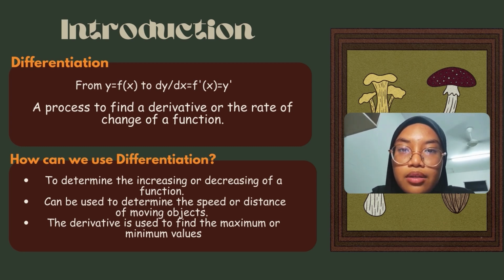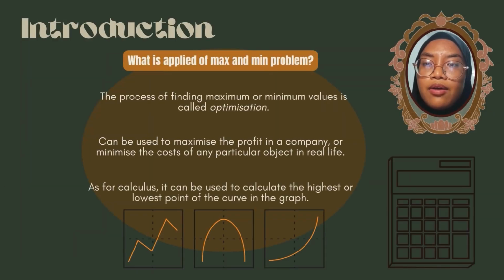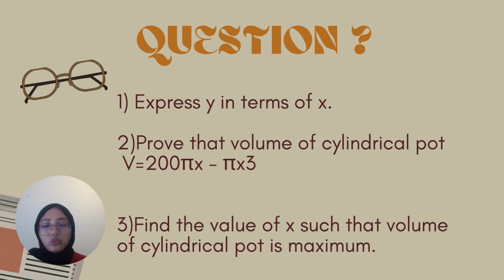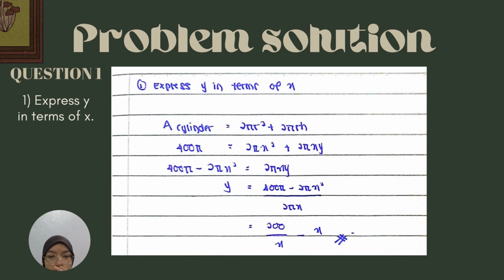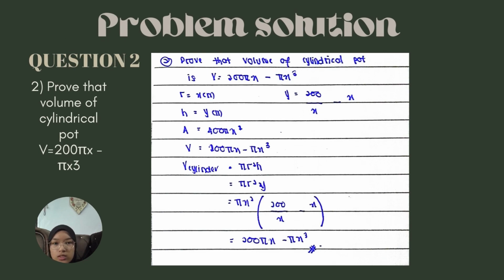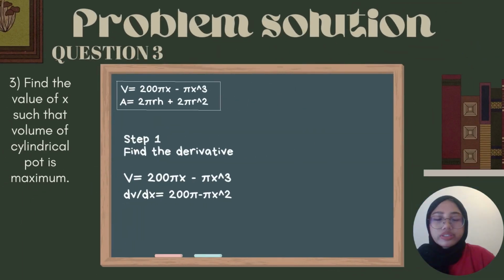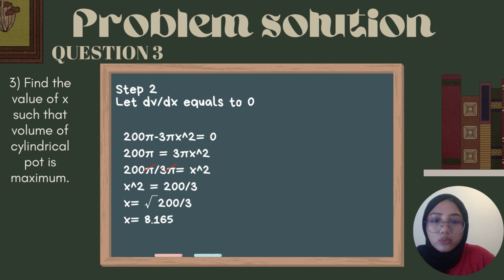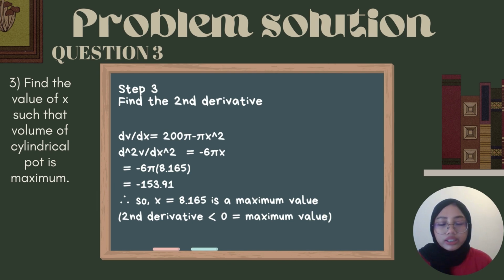MAT183-DIFFERENTIATION APPLICATION OF MAXIMUM & MINIMUM PROBLEM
Hye, we are a student from AS120 ☺️